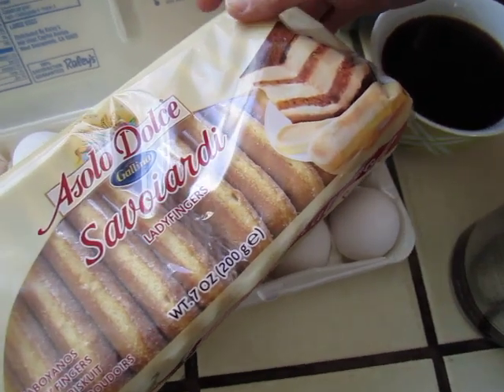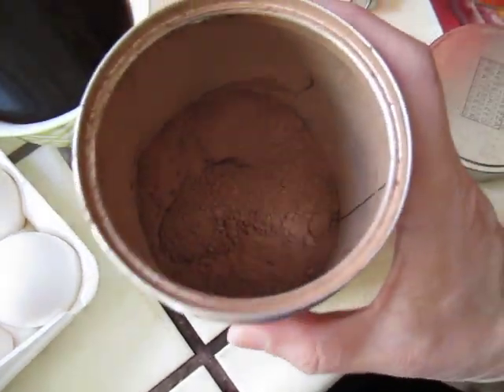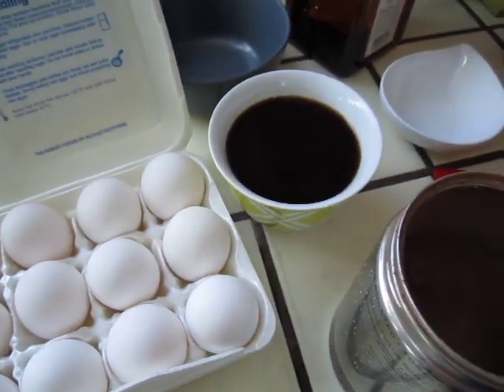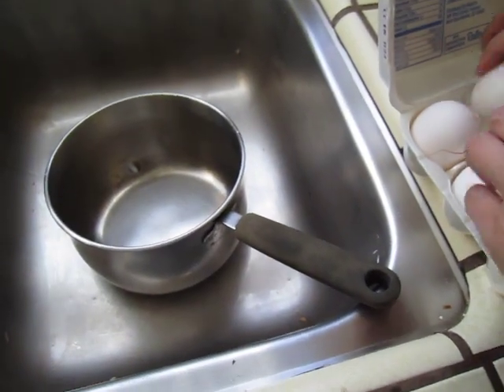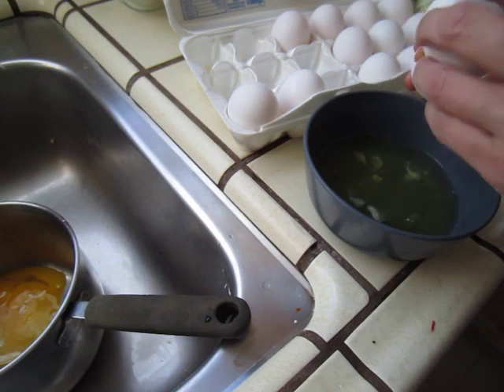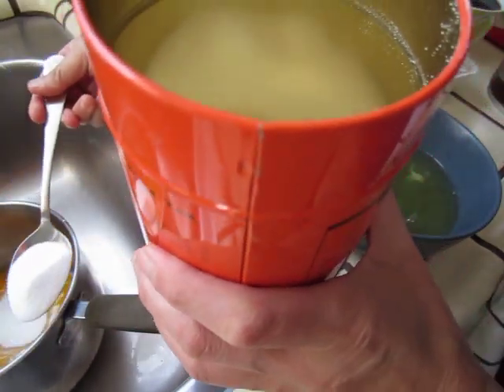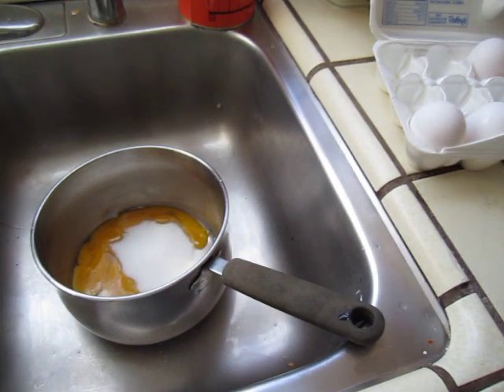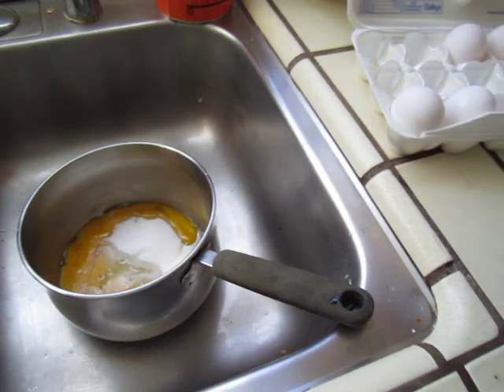Cooking - learn to make tiramusu 01